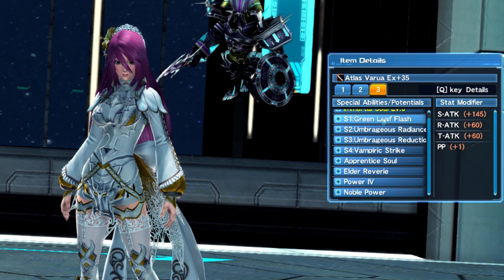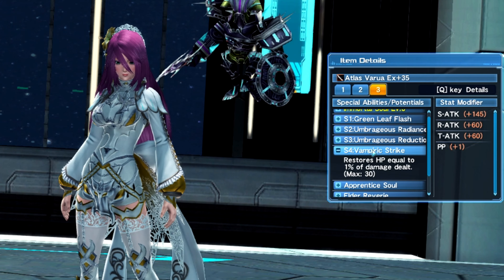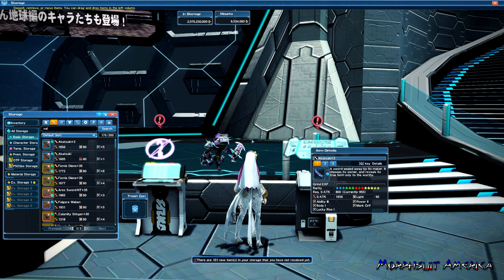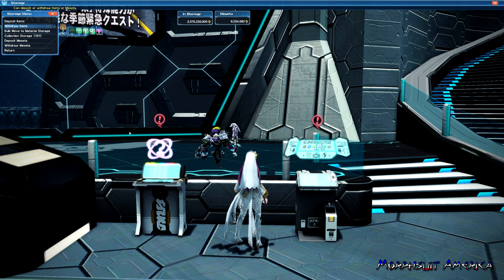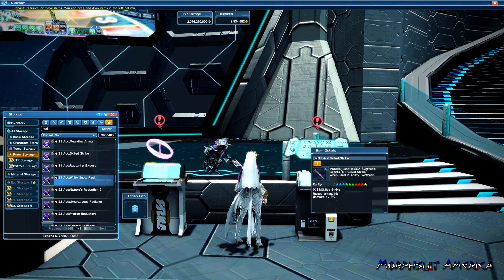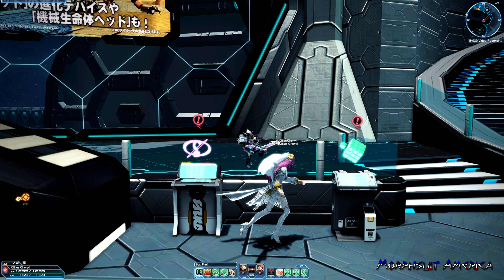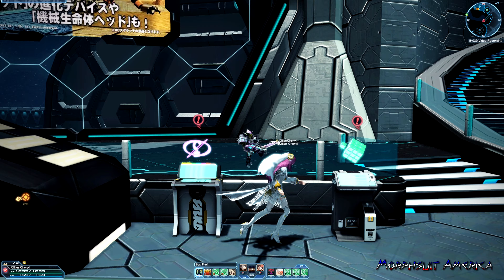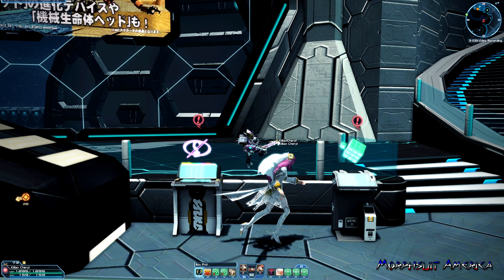PSO2 S-Class Abilities